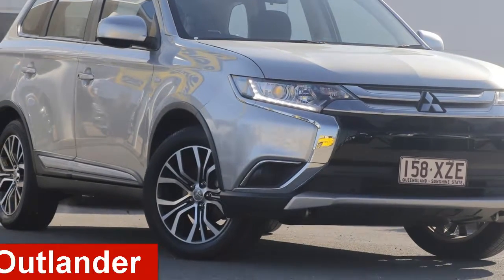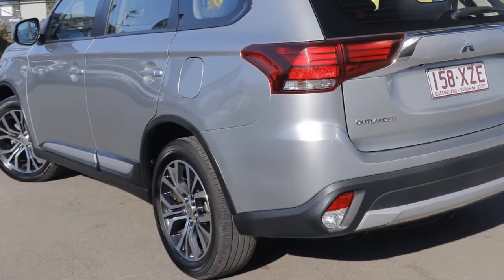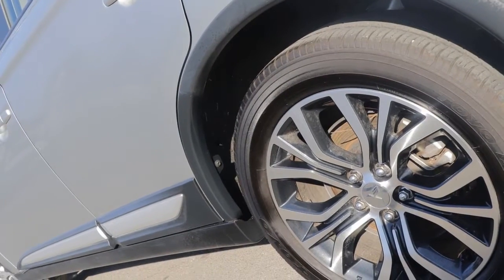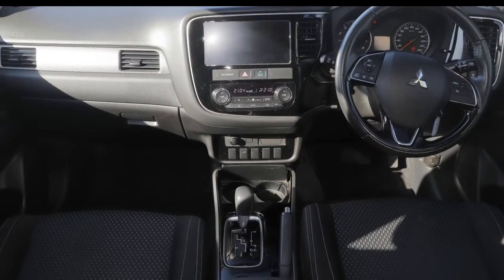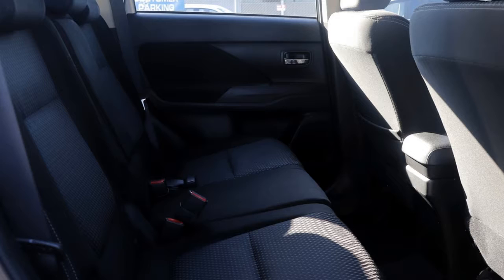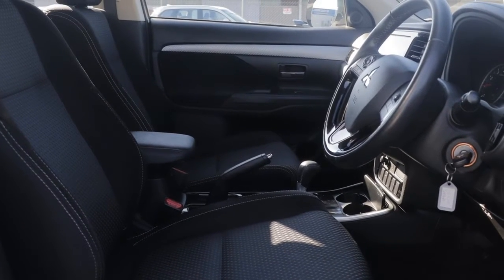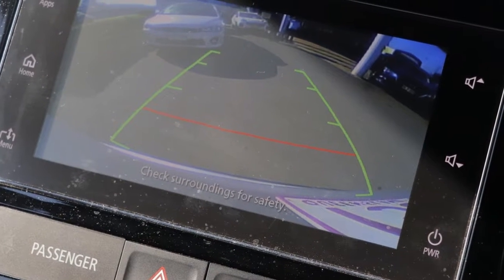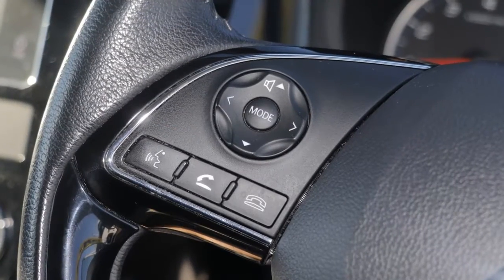2018 Mitsubishi Outlander ZL MY18.5 ES 2WD Sterling Silver 6 Speed Constant Variable Wagon